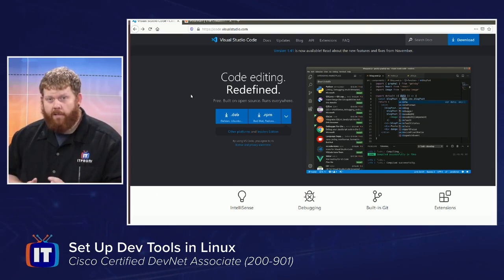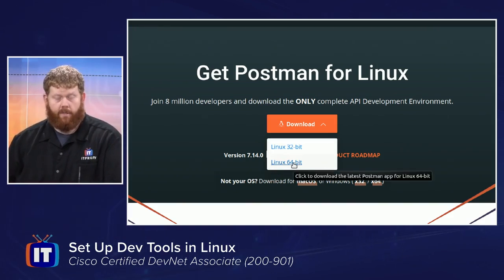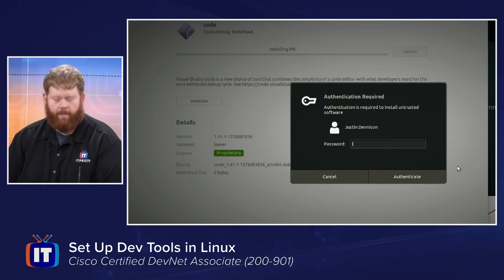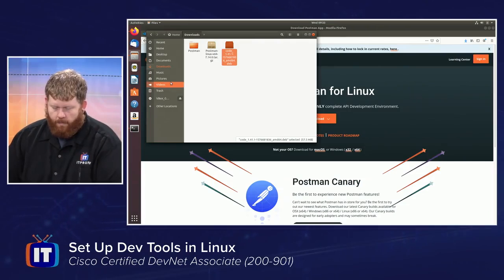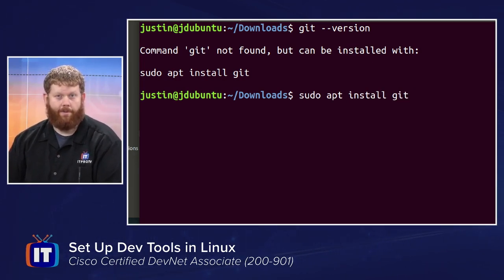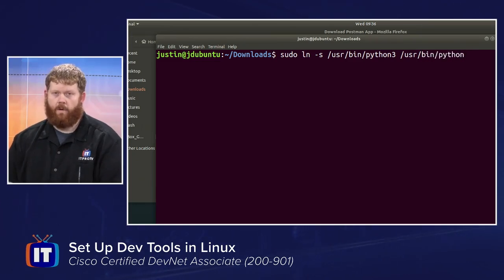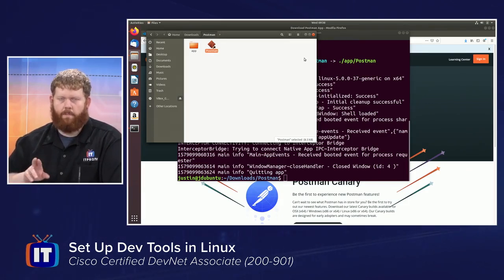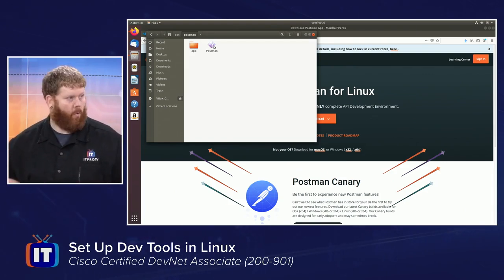2 Set Up Dev Tools in Linux